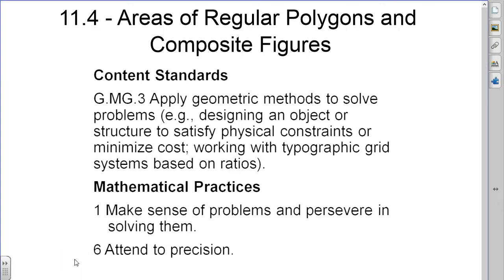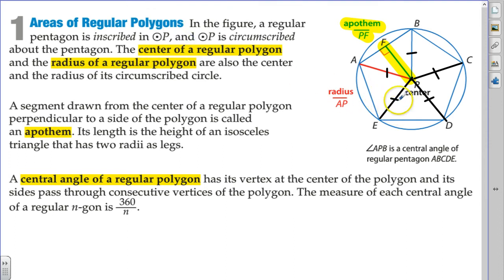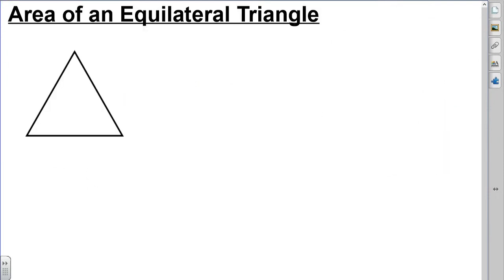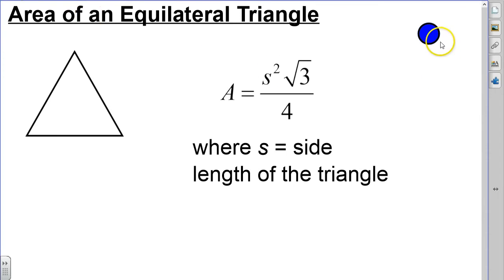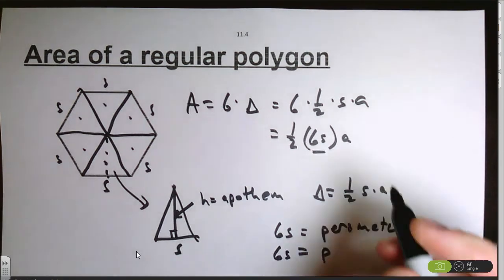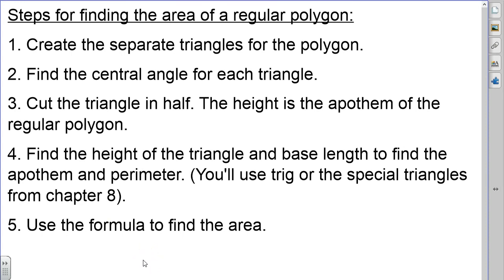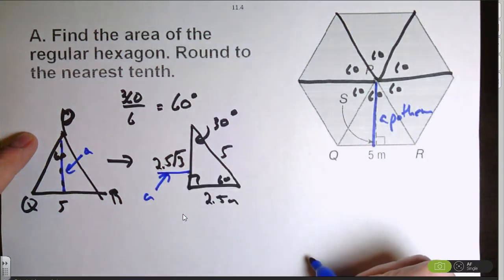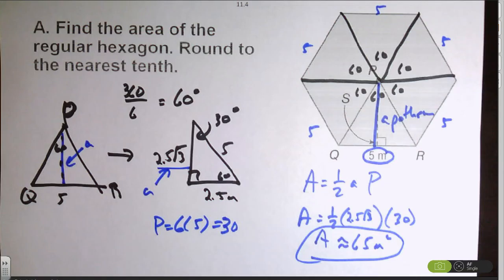11.4 - Geometry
11.4 - Geometry